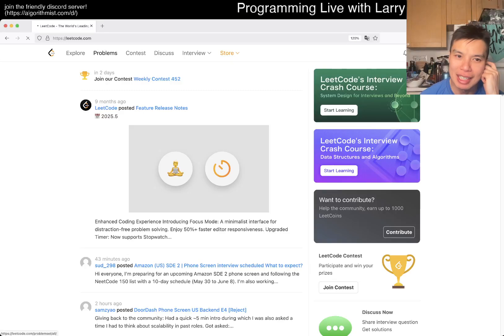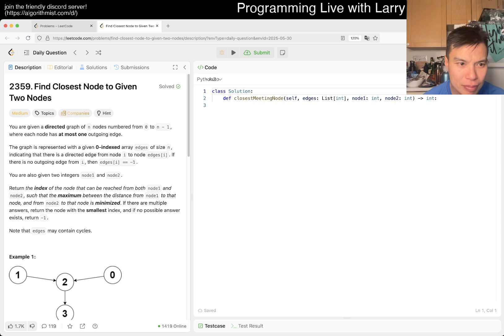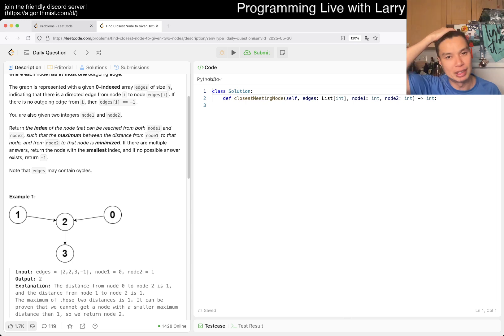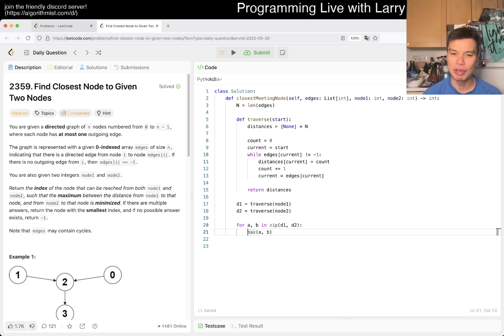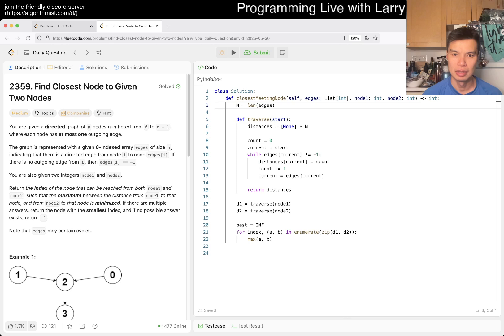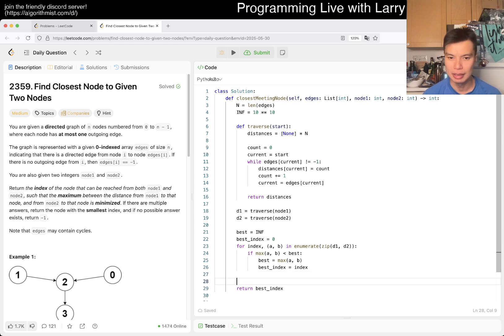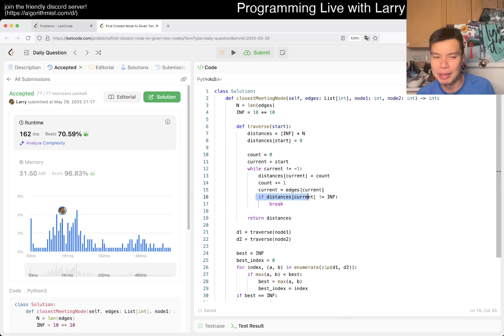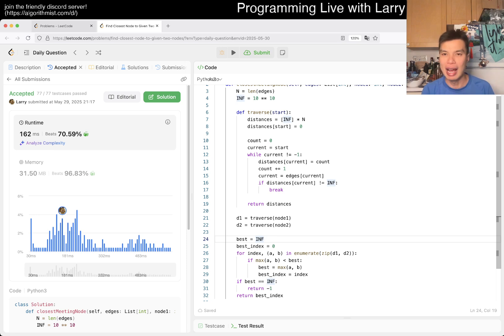Daily Leetcode #1886: May 30, 2025 - 2359. Find Closest Node to Given Two Nodes